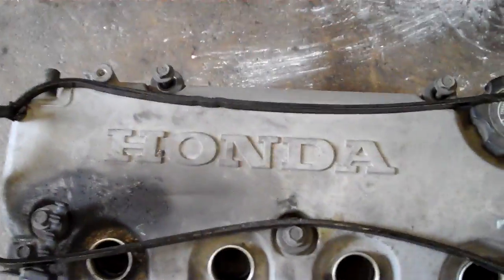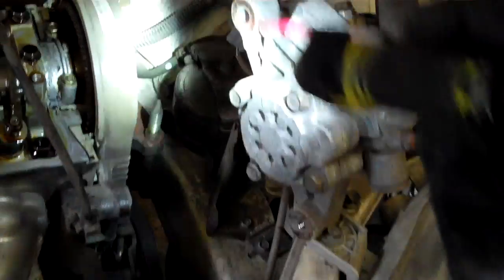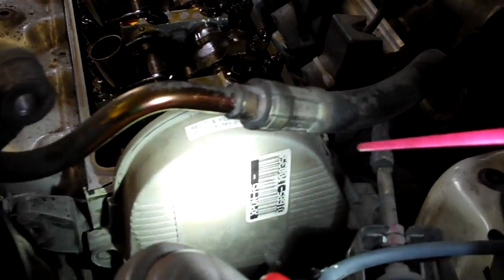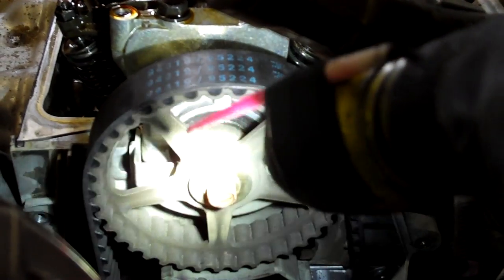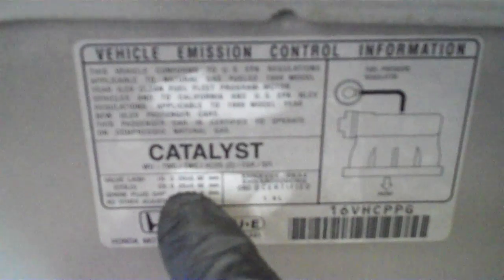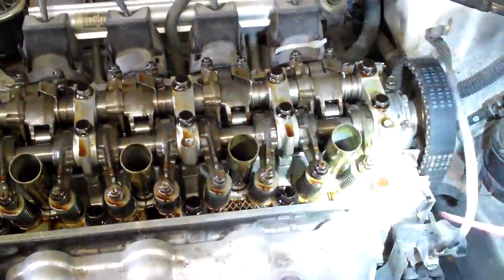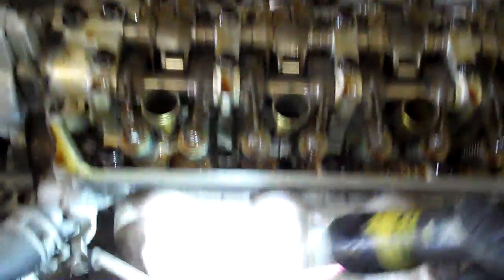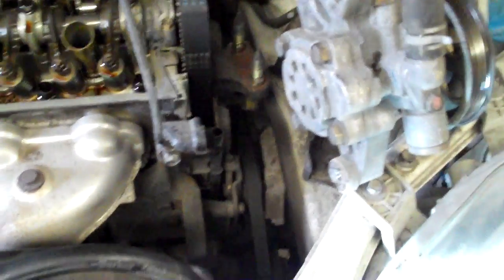How to adjust Honda Civic Valve Gap